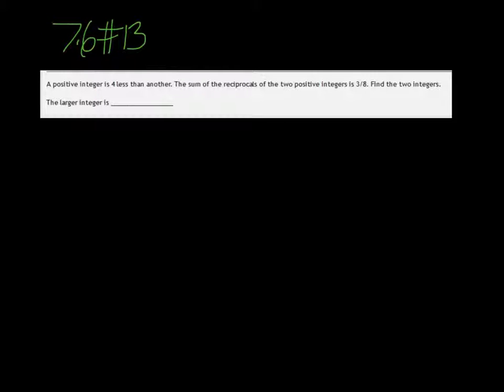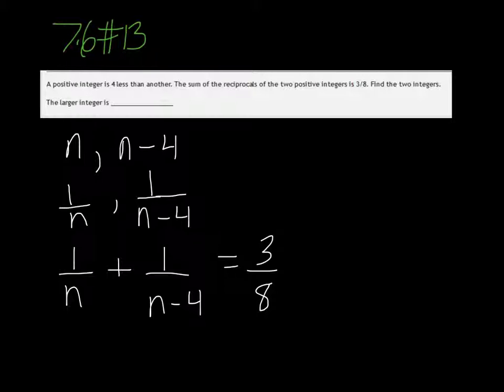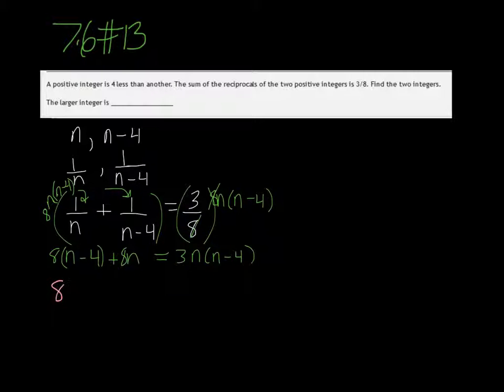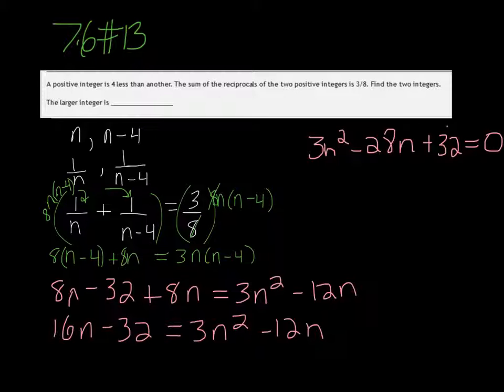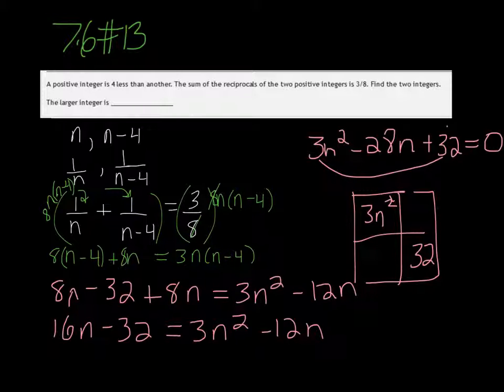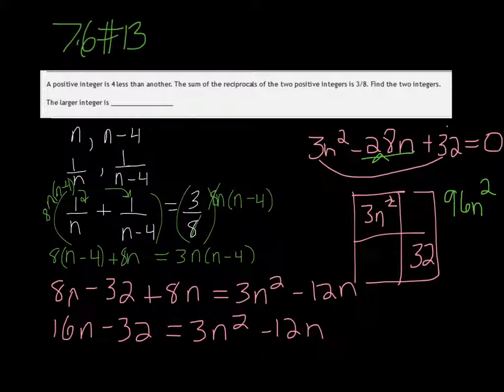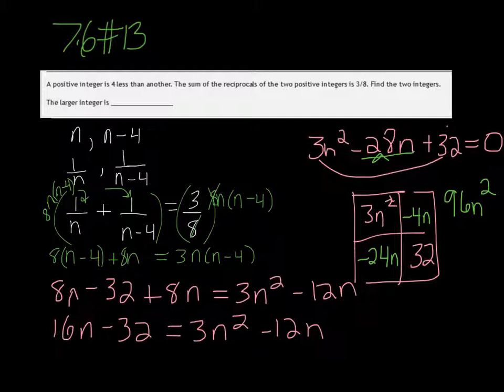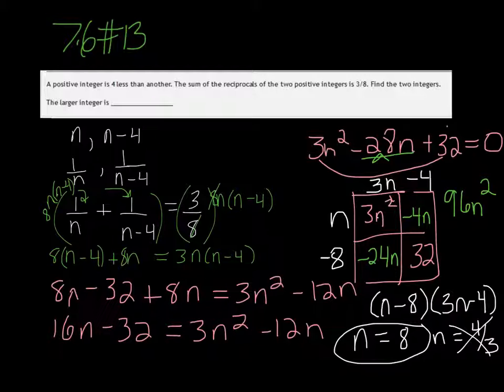MTE 7 7.6#13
Rational equation applications.